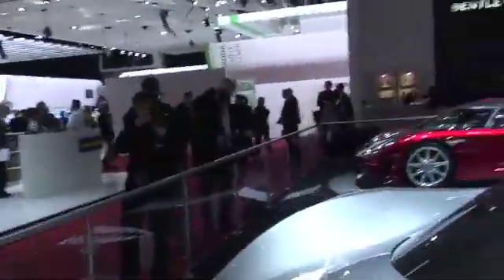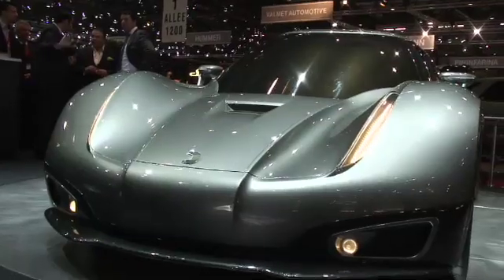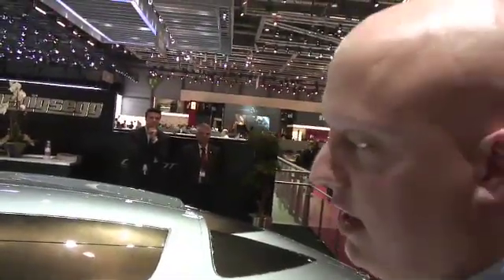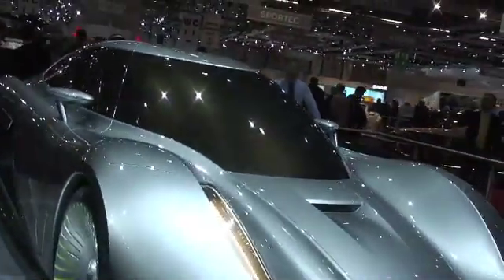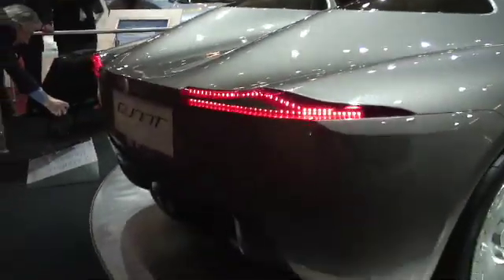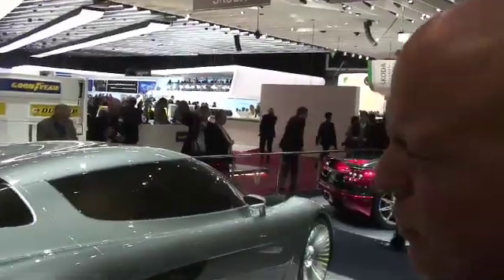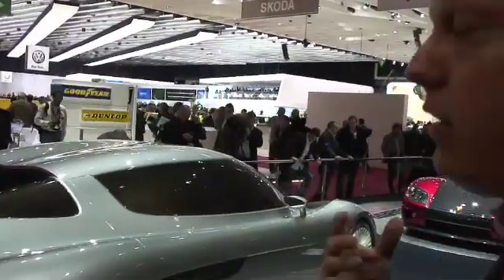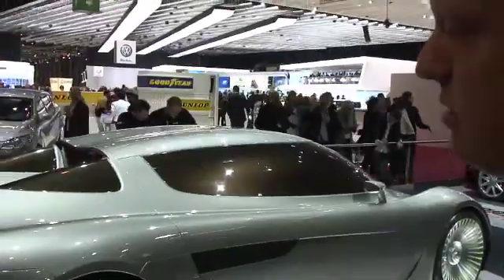Koenigsegg NLV Quant Electric Supercar. Interview with Christian Von Koenigsegg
I wish they had made this car. Koenigsegg NLV Quant. Interview with Christian Von Koenigsegg about the solar powered EV. Gathers solar energy in its paintwork.